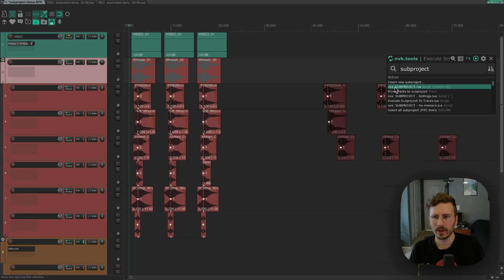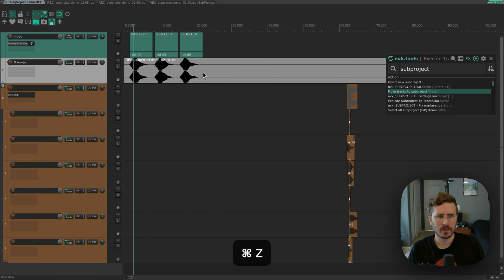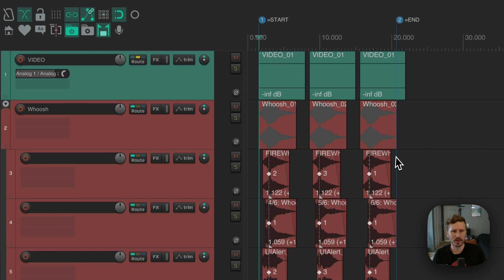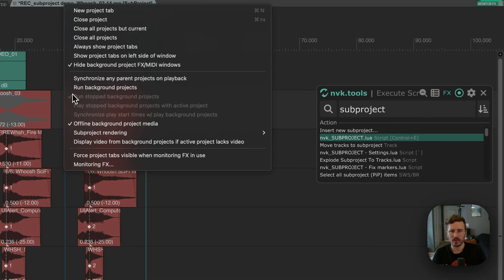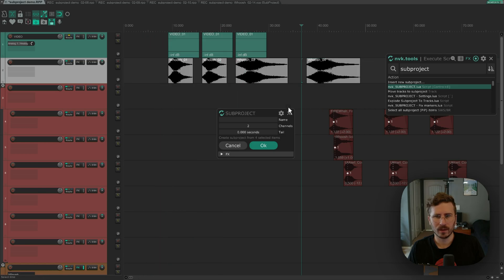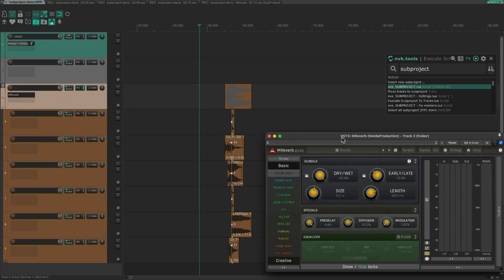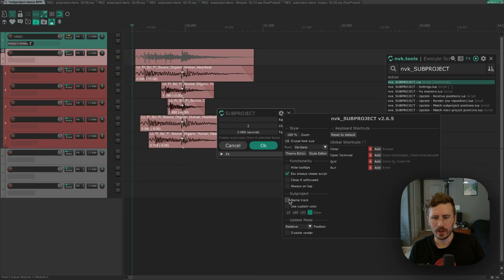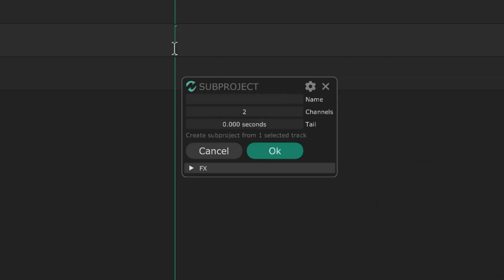nvk_SUBPROJECT - Instant Subprojects in Reaper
A tutorial on how to use nvk_SUBPROJECT, an advanced script for creating and managing subprojects in REAPER, available in the nvk_WORKFLOW bundle.